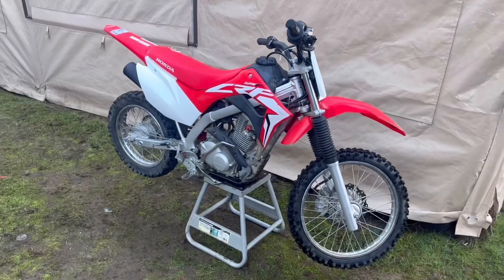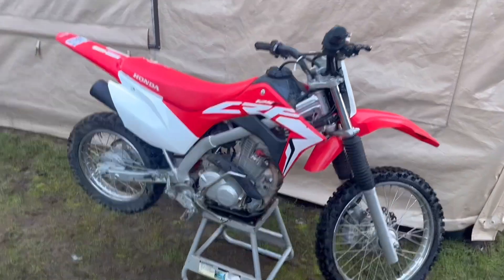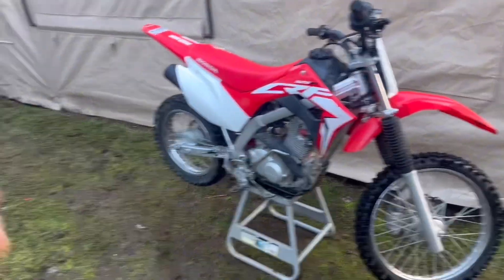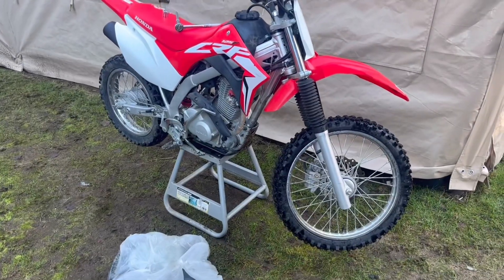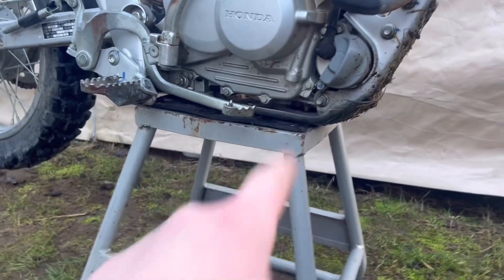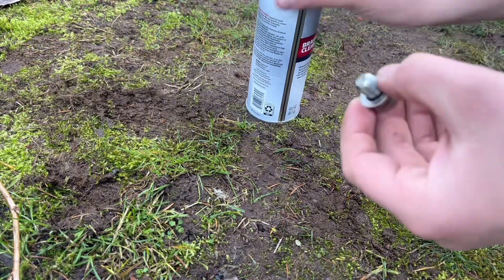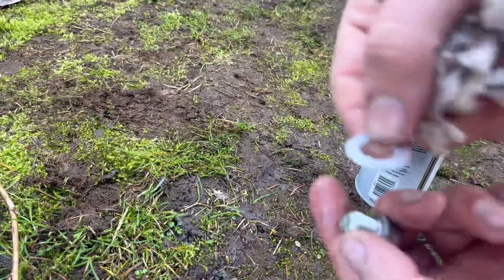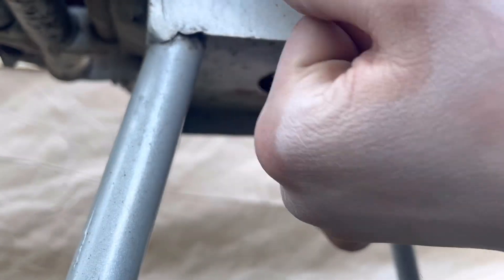2020 crf125 oil change (All crf125’s)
Here’s is the oil I used for this bike. It’s the same for all pit bikes.

10w-40 Full synthetic motorcycle oil.